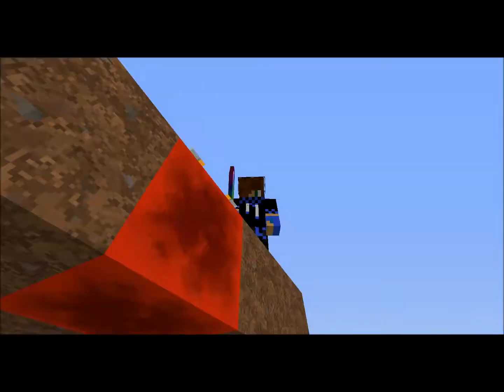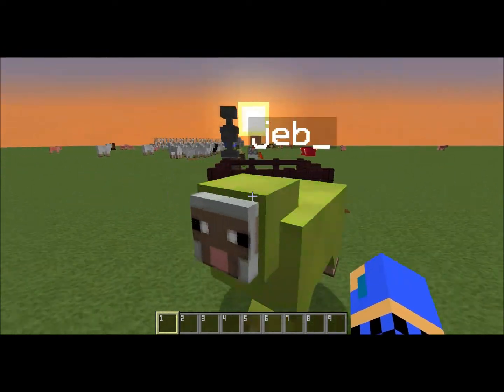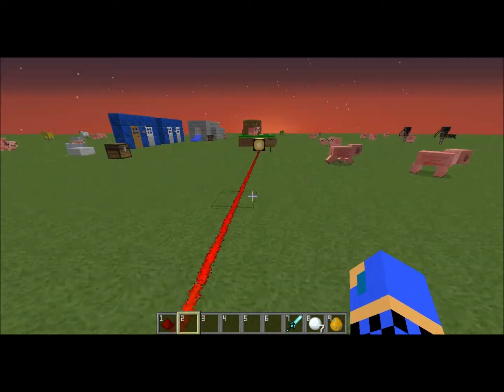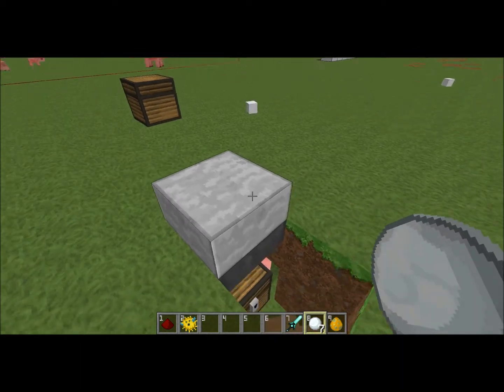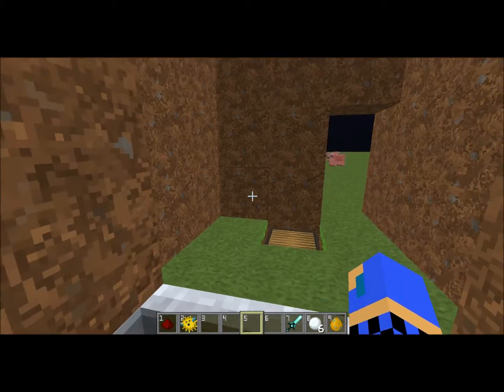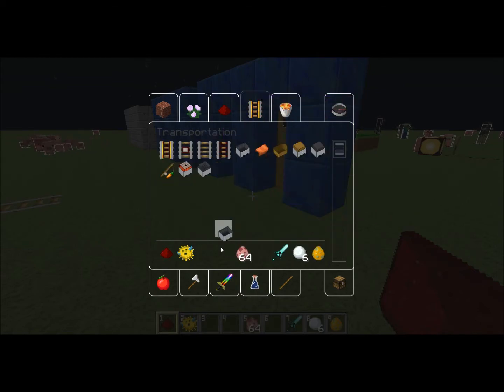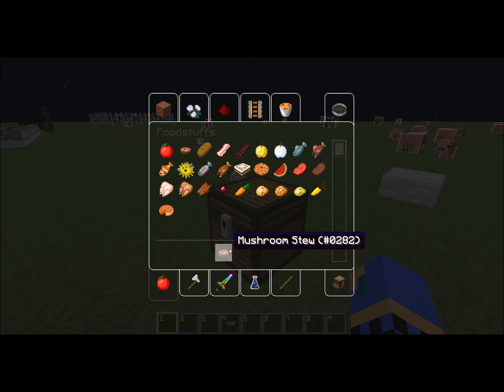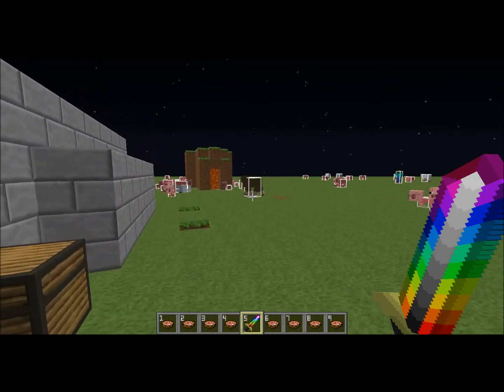Couple things you didnt know about minecraft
Just a couple of things you might not have known about minecraft (vanilla)